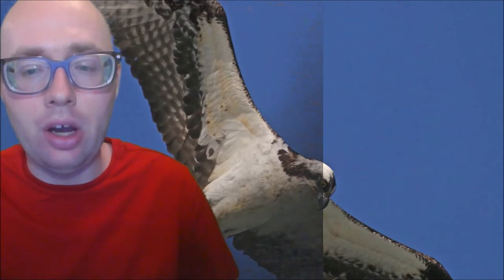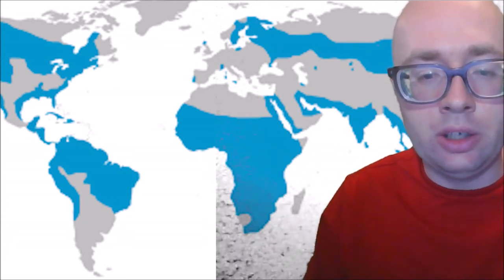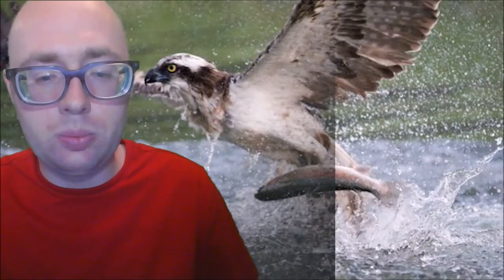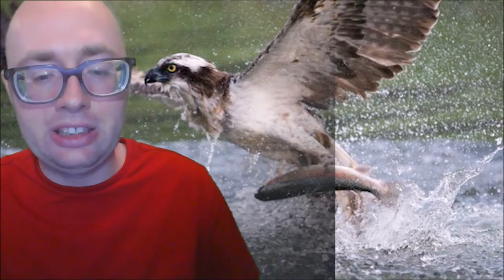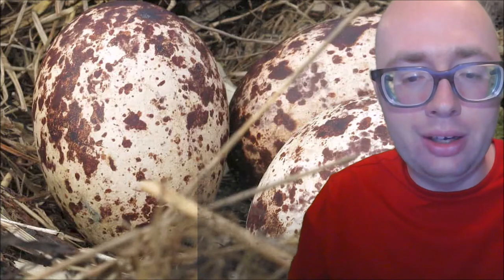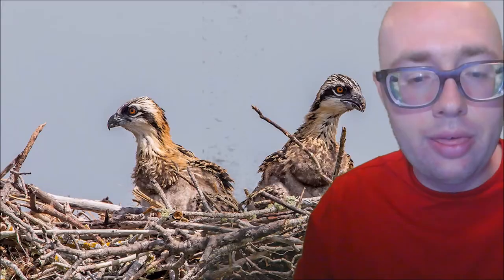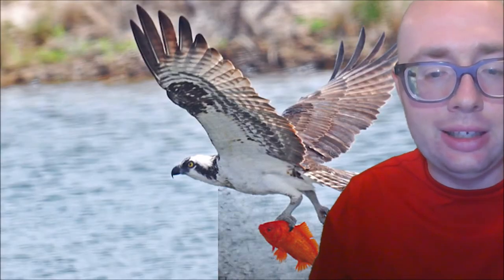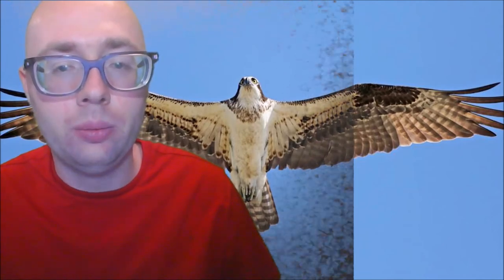Adventurous Kids: Ospreys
CAST: ELIJAH
PRODUCED/DIRECTED/EDITED/FILMED BY: ELIJAH FRIESEN
Adventurous Kid Elijah tells you about Ospreys.